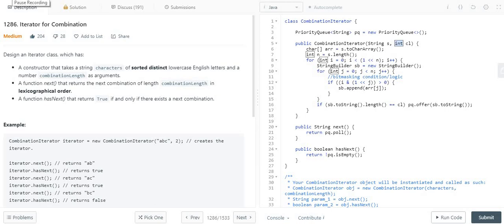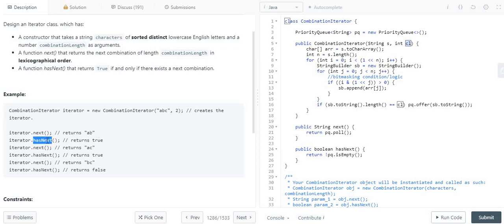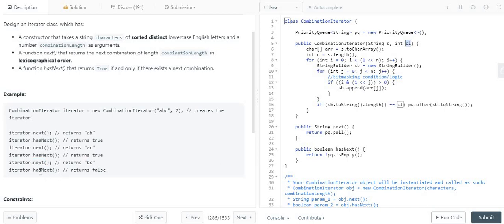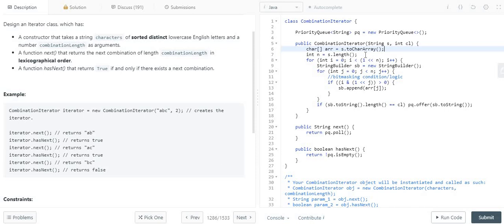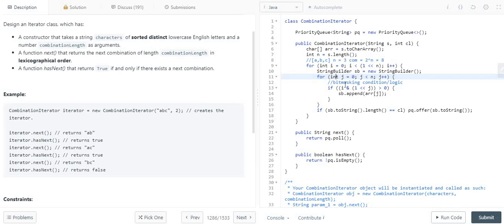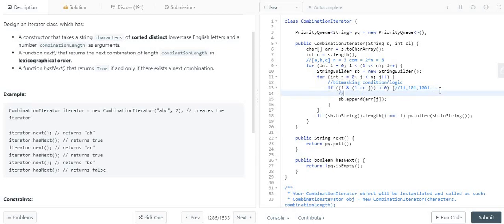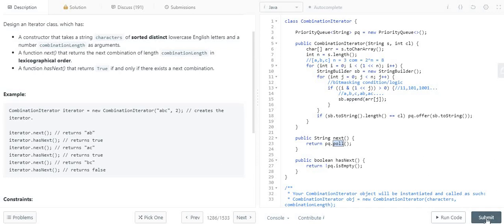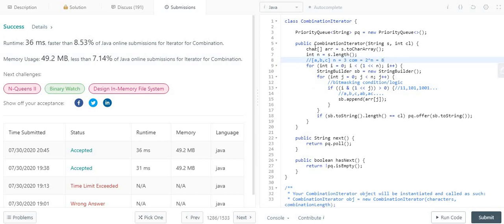1286. Iterator for Combination LeetCode | BitMasking | PriorityQueue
Design an Iterator class, which has:

A constructor that takes a string characters of sorted distinct lowercase English letters and a number combinationLength as arguments.
A function next() that returns the next combination of length combinationLength in lexicographical order.
A function hasNext() that returns True if and only if there exists a next combination.

Example:

CombinationIterator iterator = new CombinationIterator("abc", 2); // creates the iterator.

iterator.next(); // returns "ab"
iterator.hasNext(); // returns true
iterator.next(); // returns "ac"
iterator.hasNext(); // returns true
iterator.next(); // returns "bc"
iterator.hasNext(); // returns false

Constraints:

1 lt= combinationLength lt= characters.length lt= 15
There will be at most 10^4 function calls per test.
It's guaranteed that all calls of the function next are valid.